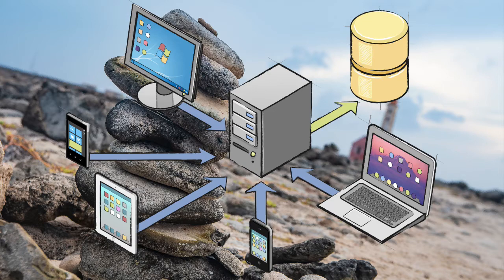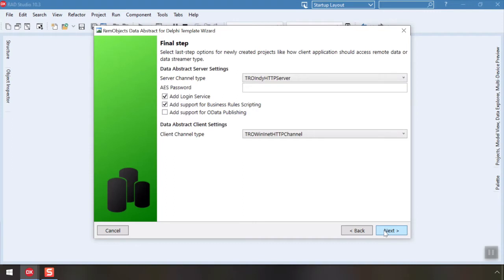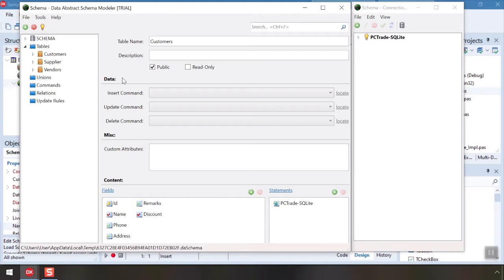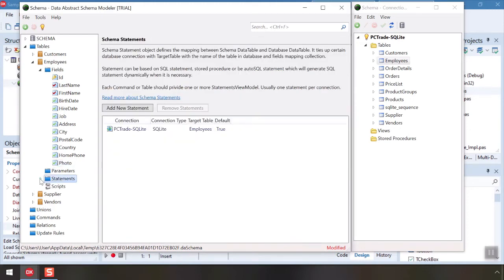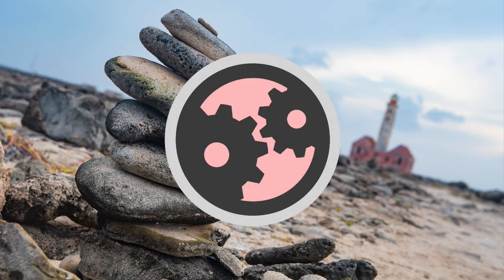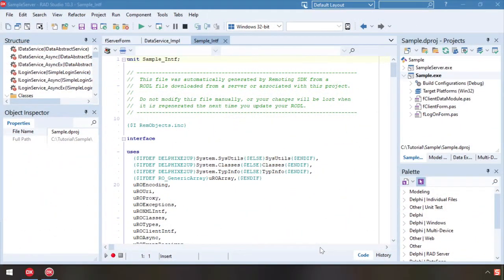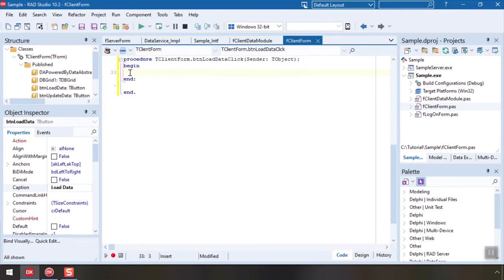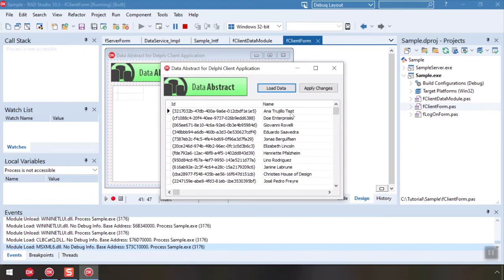Delphi Introdução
Delphi Introdução conhecendo o sistema.